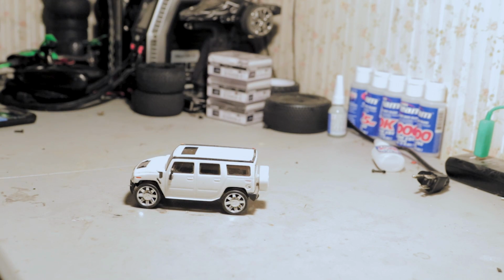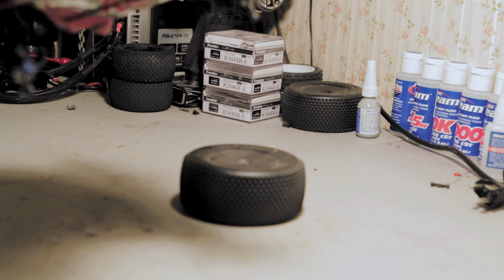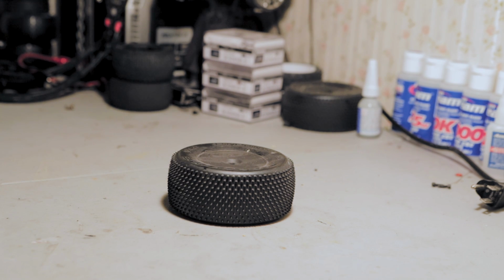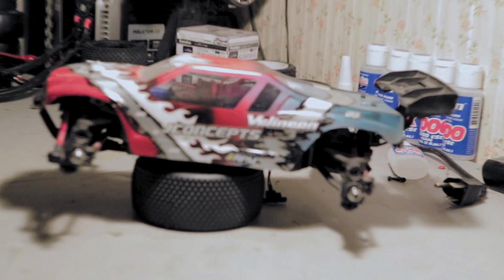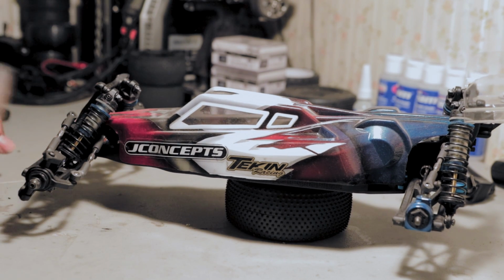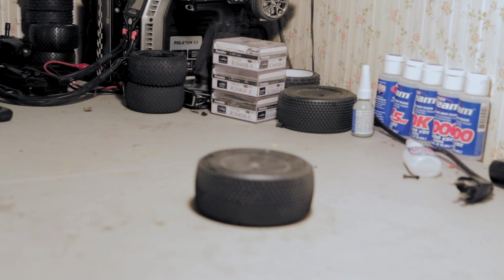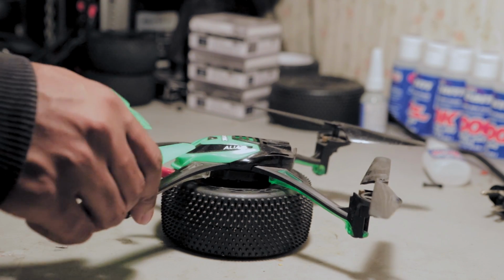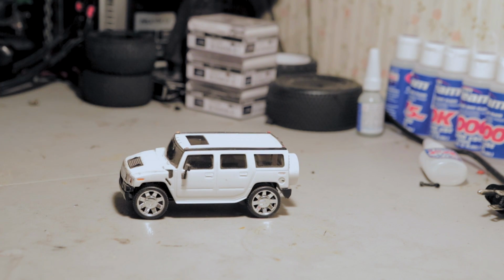My Rc Collection As Of 2018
My Links

Mike Kalombo
Youtube.com/klassicmaster

comment and subscribe, and ask questions man i'll be happy to answer even if it's not about my vid but your car or something . (i'll try to answer to them the best way i can)